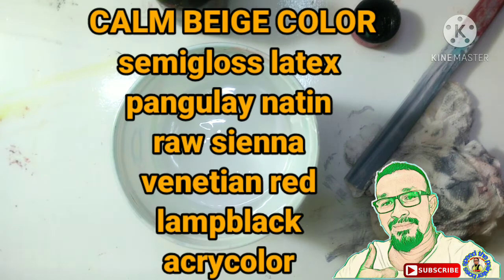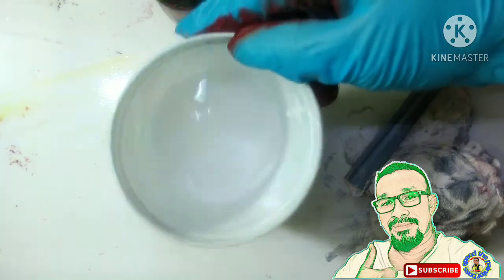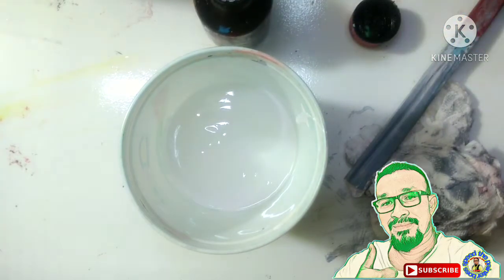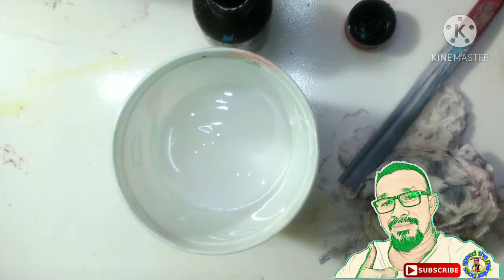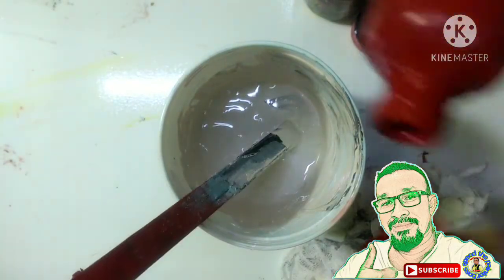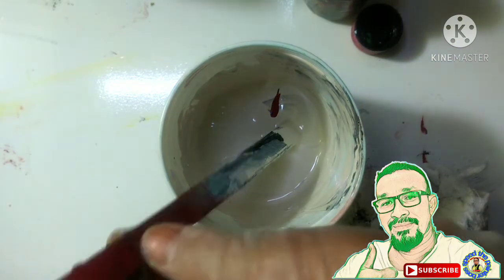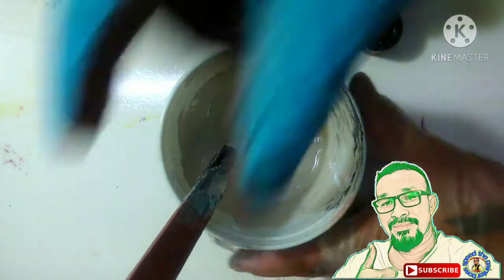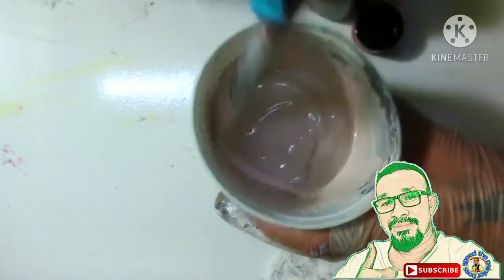paano mag timpla ng CALM BEIGE COLOR boysen semigloss latex/how to mix calm beige color boysen